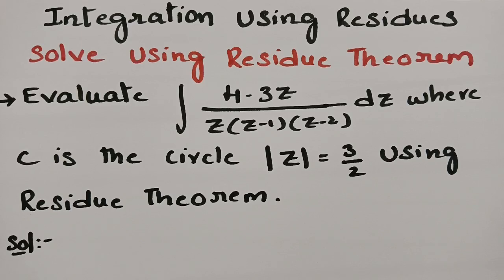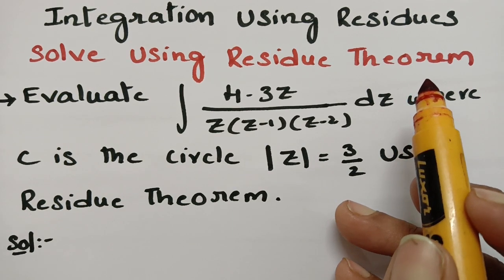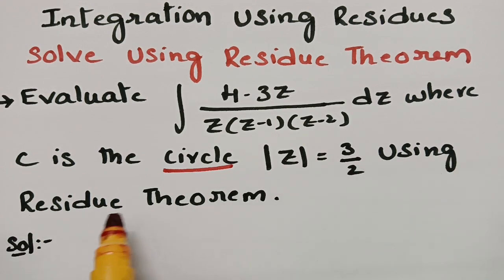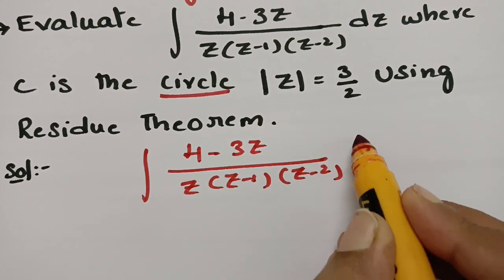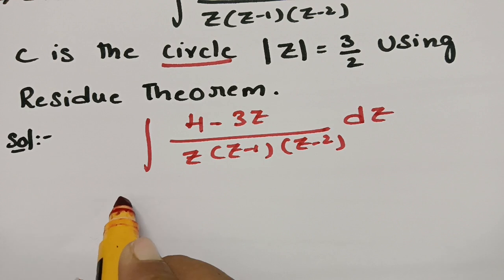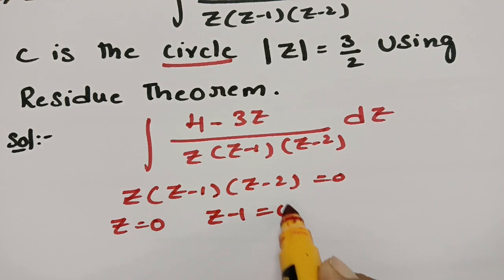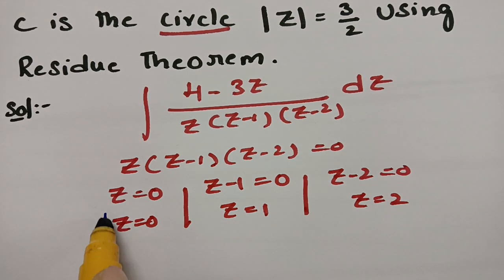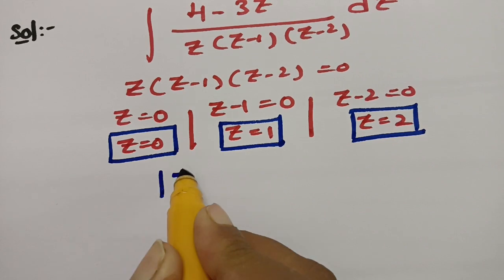Problem Using Residues Theorem - Integration Using Residues - Complex Analysis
This is for all B.Tech,Degree students.The topic of Integration Using Residues contains all the problems related to Residue Theorem.Determination of poles, Residues,to find the remainder of the function,solving integration using Residue Theorem,integration around semicircle,integration of the type∫f(x).dx, integration of the type∫e^imx.f(x).dx Each and every problem is explained clearly!